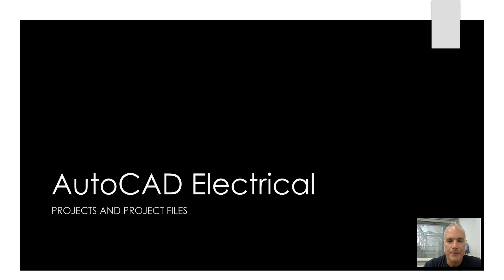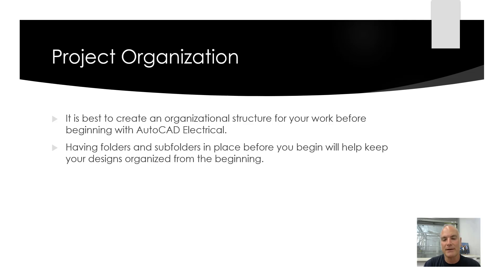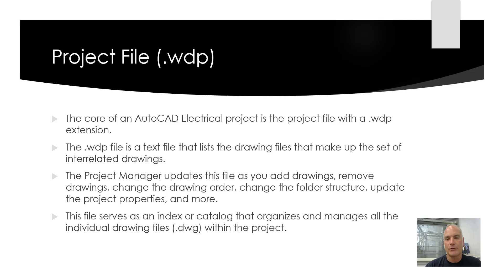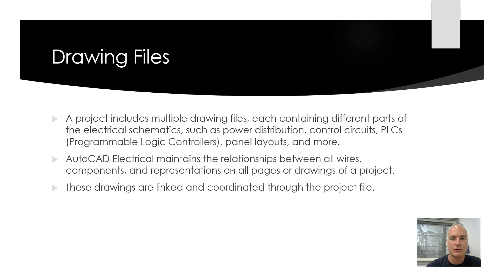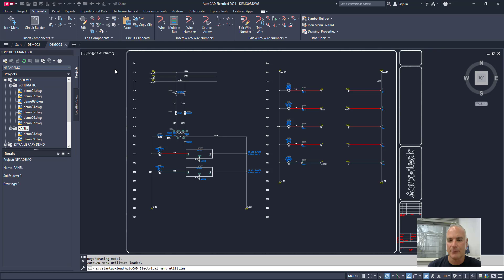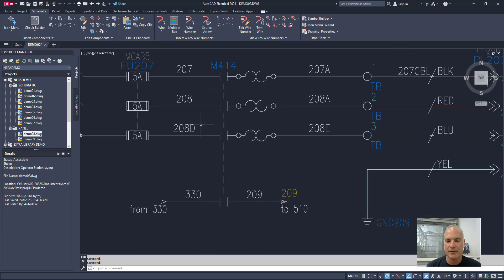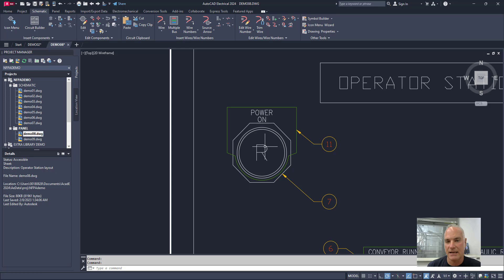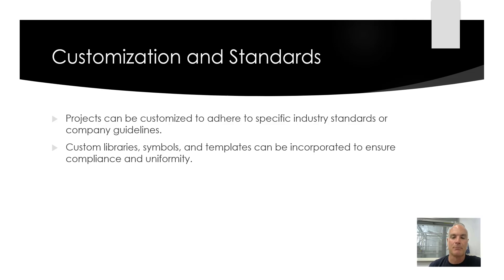AutoCAD Electrical Projects and Project Files Overview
In AutoCAD Electrical, a project is a comprehensive collection of related electrical drawings and documentation that represent the electrical design and schematics for a specific electrical system or installation. This video provides an overview of AutoCAD Electrical Projects and the Project Manager. Future videos will focus on creating projects, adding drawings to projects, and all the other functions associated with the Project Manager in AutoCAD Electrical.